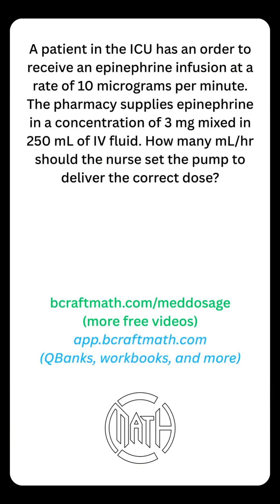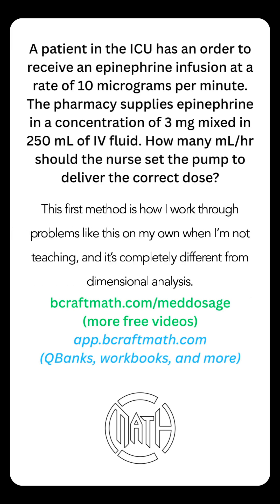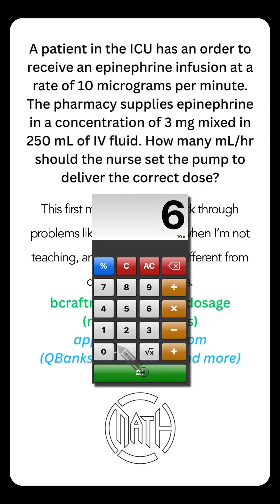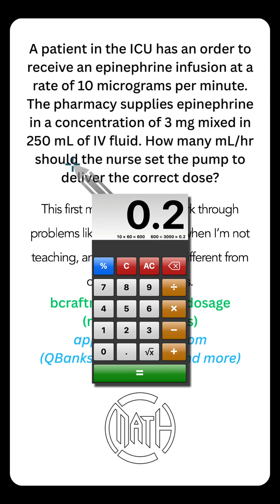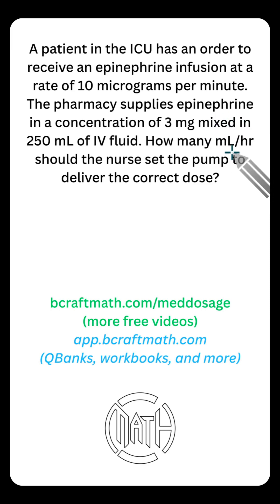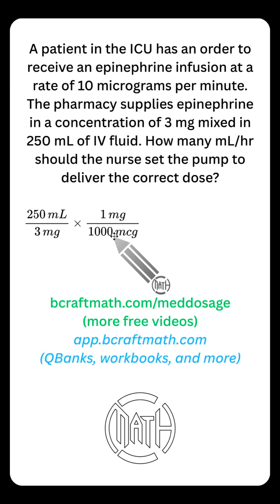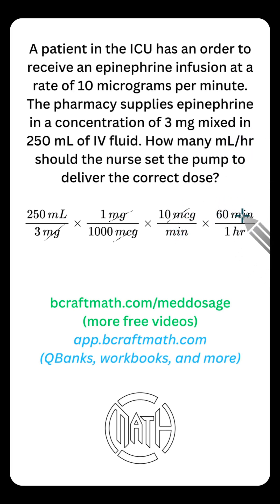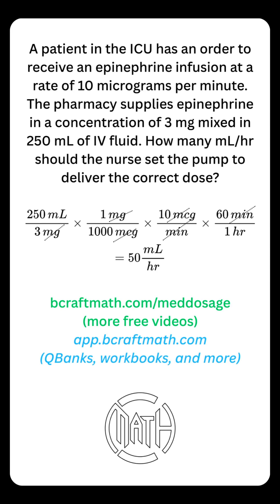How To Find mL/hr When The Formula DOES NOT WORK